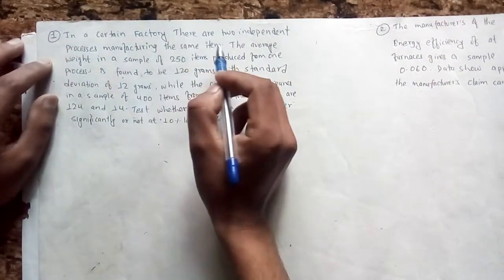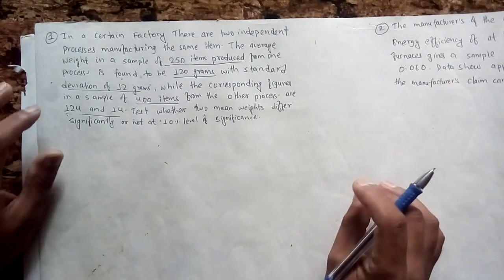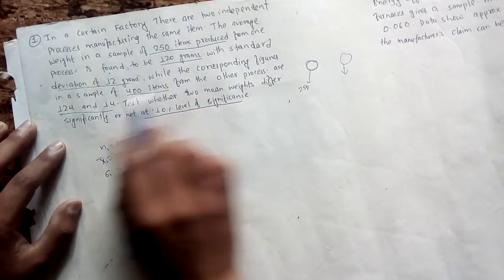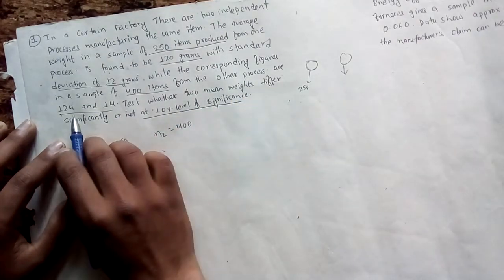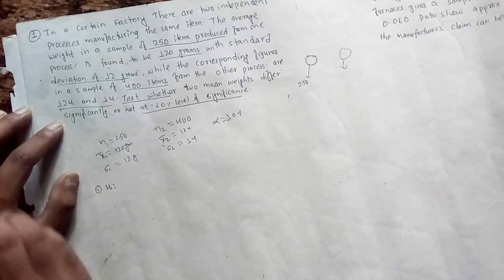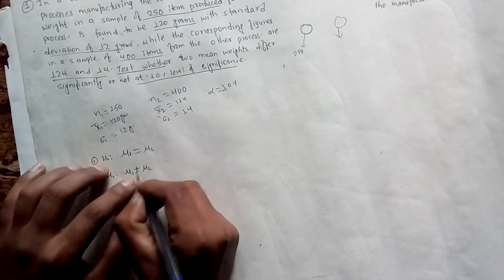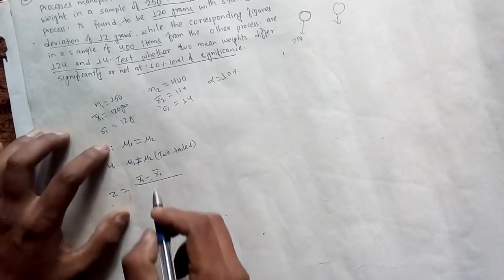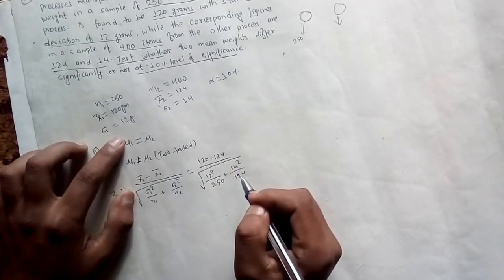hypothesis testing example 1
Namaskar!!

In this video, I have solved problem on Hypothesis and testing. I hope, my explanation may help to resolve your difficulty. We are here to learn and grow. I love to hear from you all.